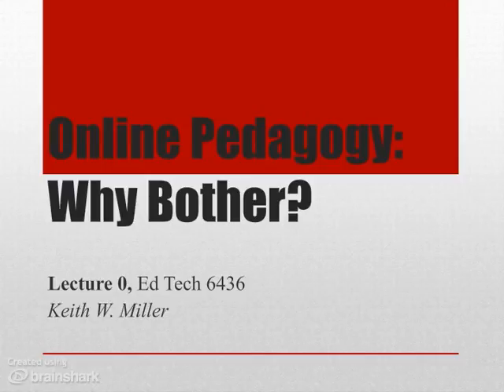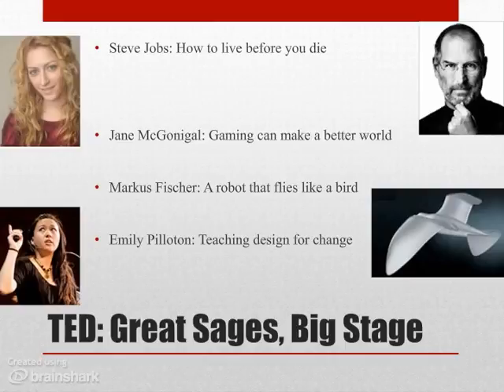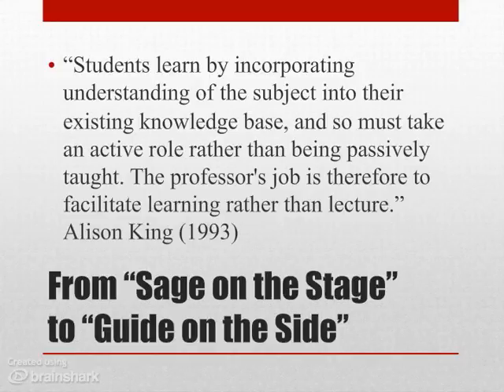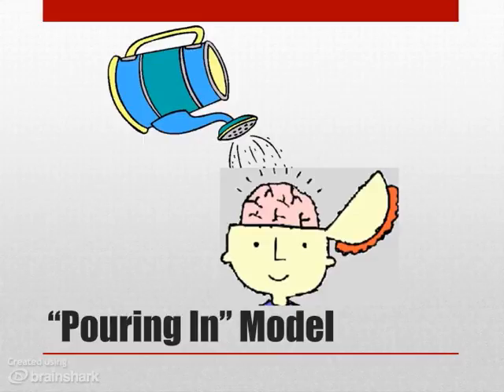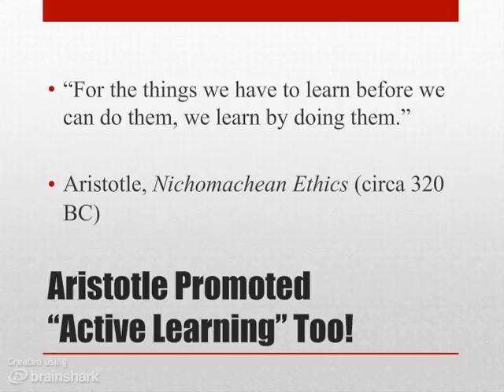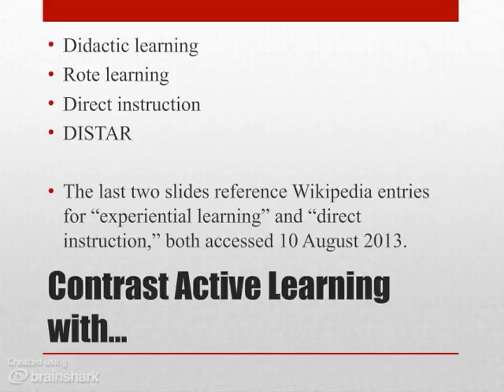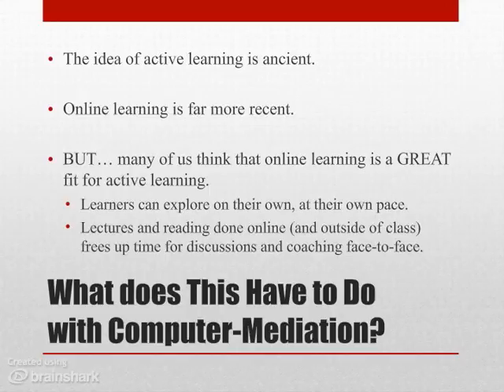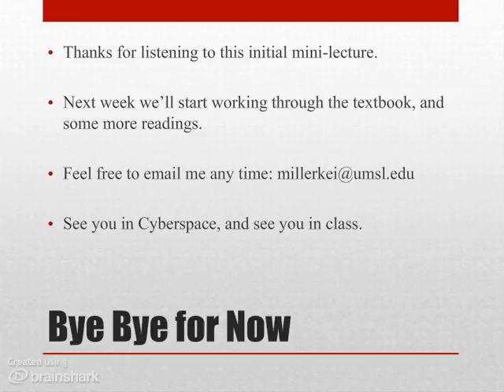Lecture 0 v3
- Introductory Mini-Lecture for Ed Tech 6436